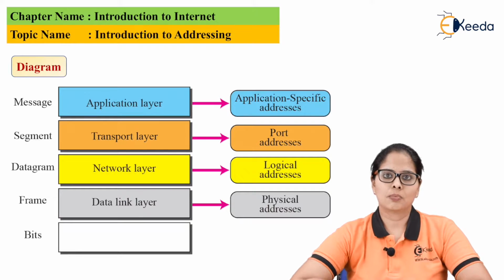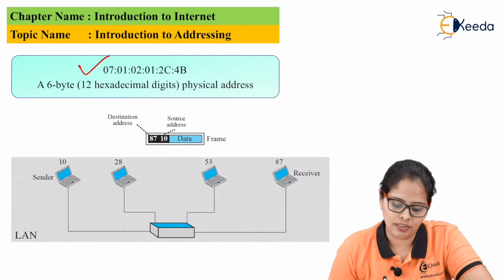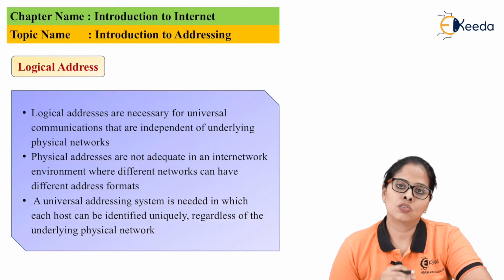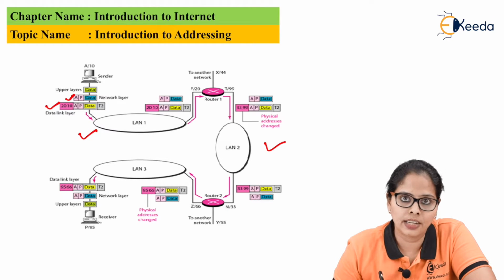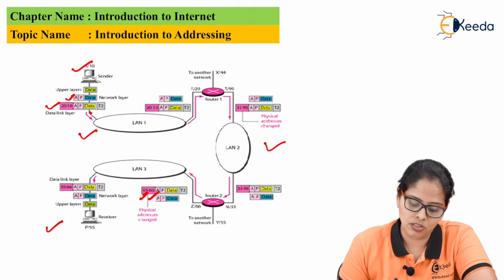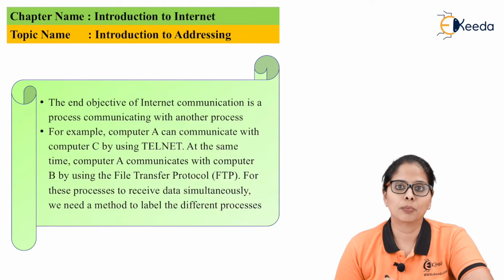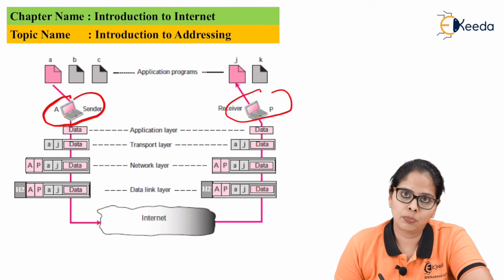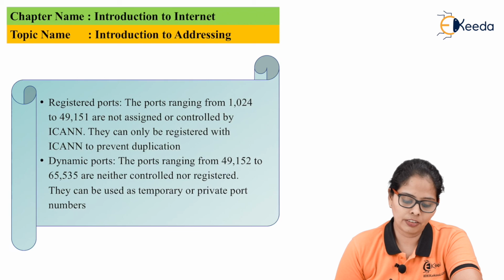Overview of Addressing - Introduction to Internet - Internet Communication Engineering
Subject - Internet Communication Engineering

Video Name - Overview of Addressing

Chapter - Introduction to Internet

Faculty - Prof. Trupti Bhogulkar

Access the Complete Playlist of Subject - Internet Communication Engineering

Happy Learning!